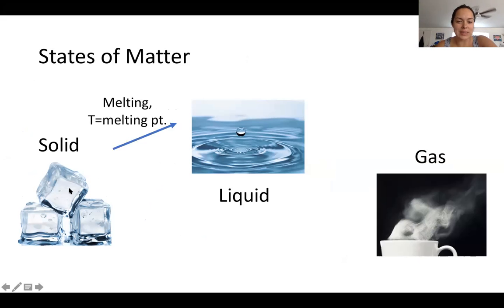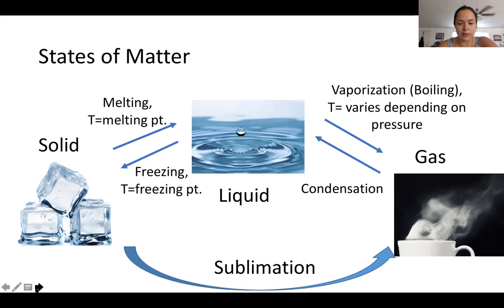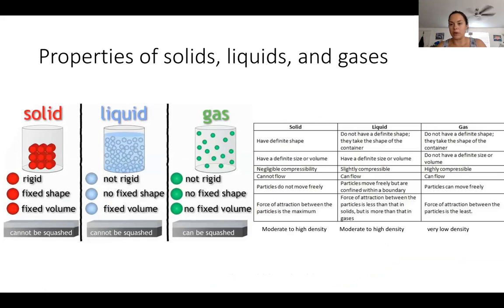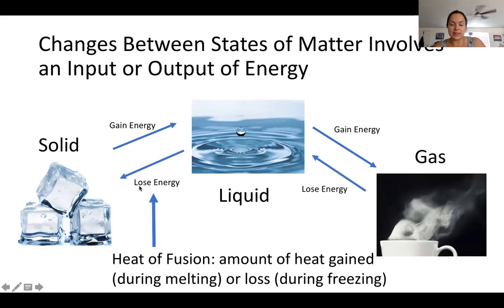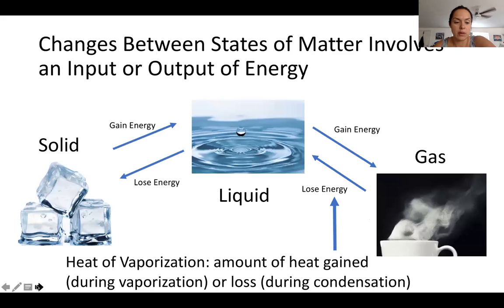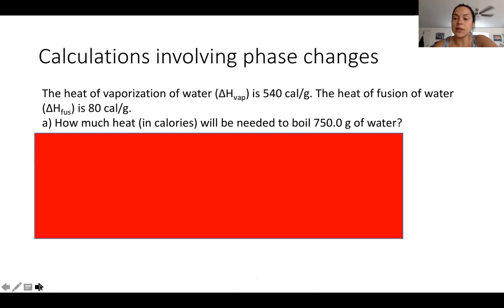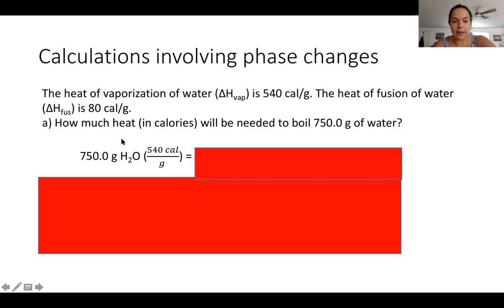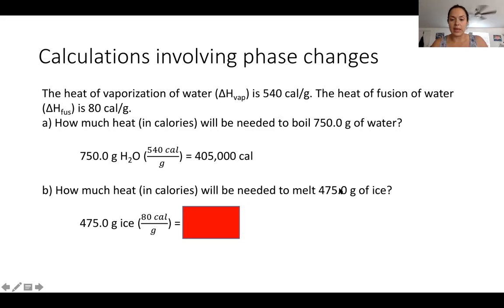Calculations of phase changes (Heat of fusion and heat of vaporization)